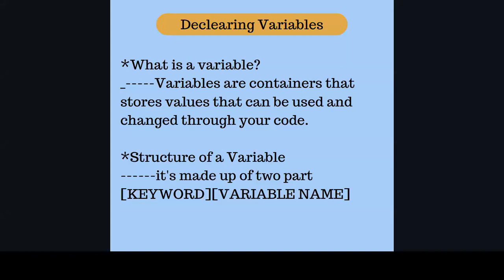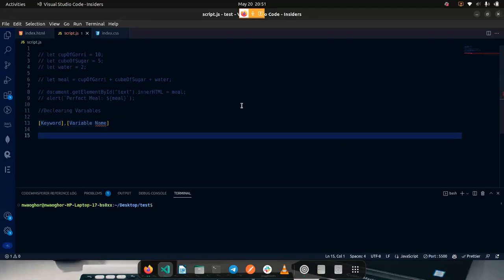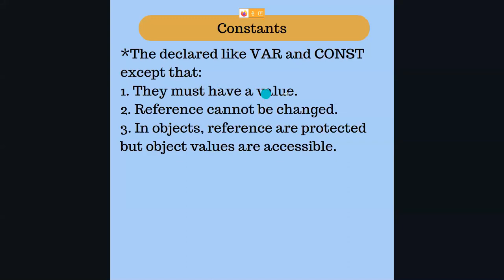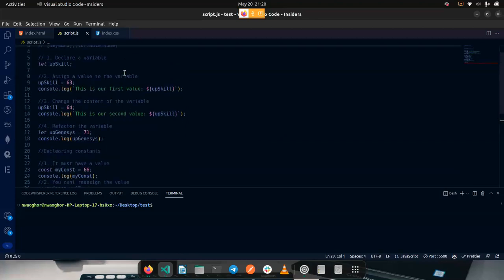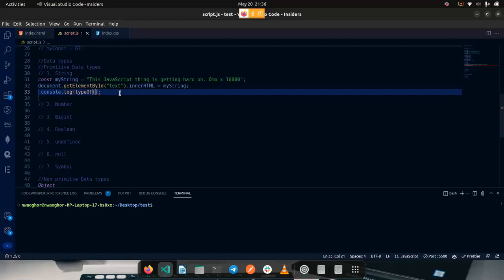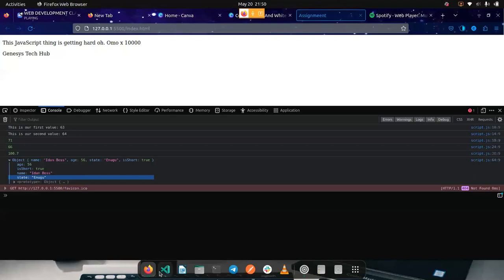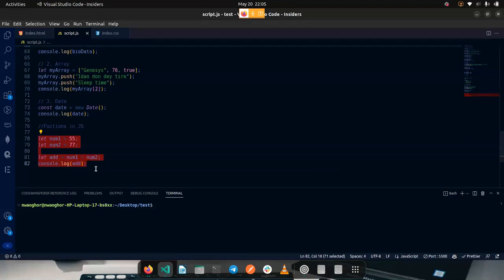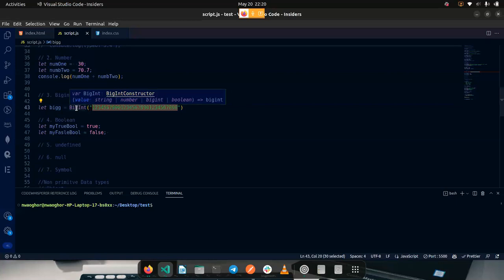Introduction to Javascript II